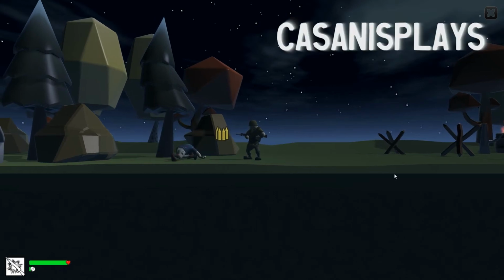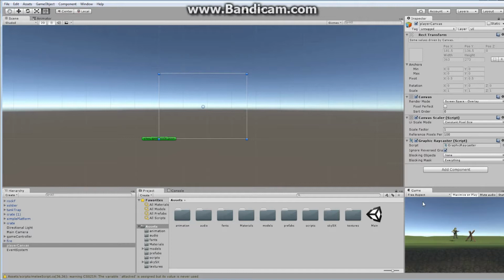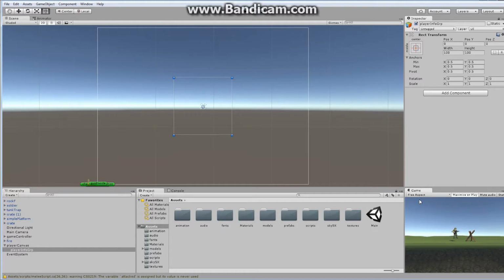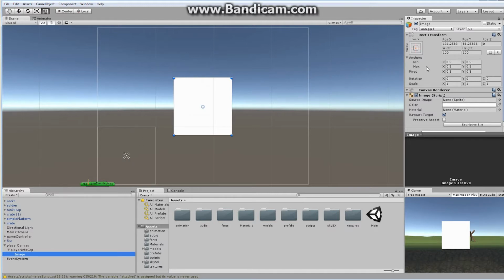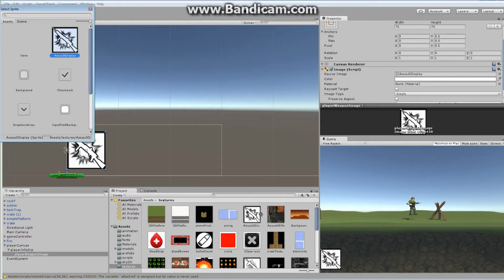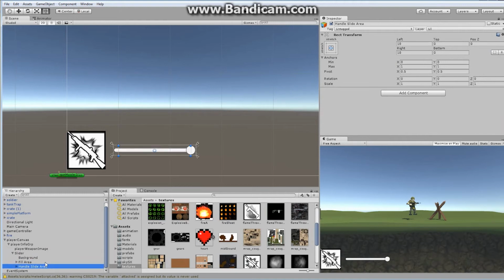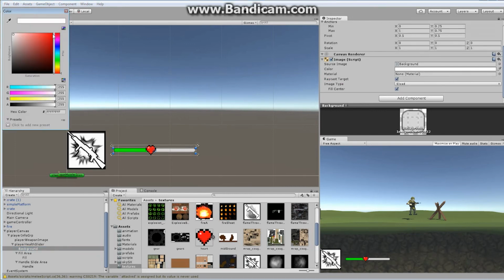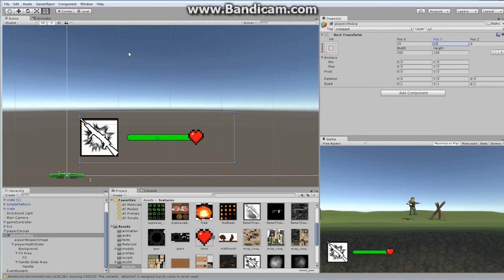Making Your First Game: Unity 3D Zombie Shooter Platformer - Intro to GUI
In this episode we take a first look at creating a GUI.